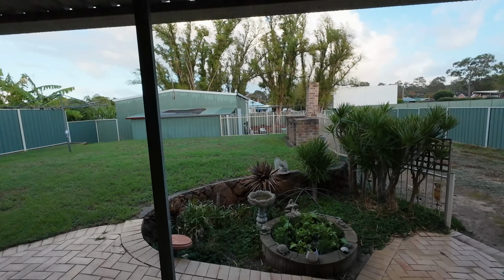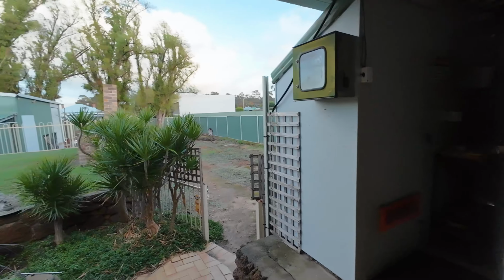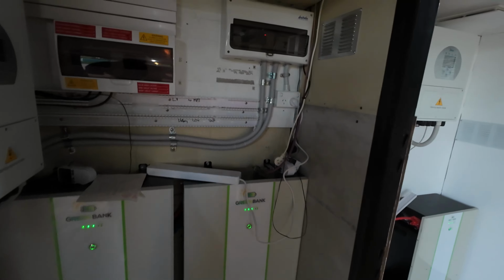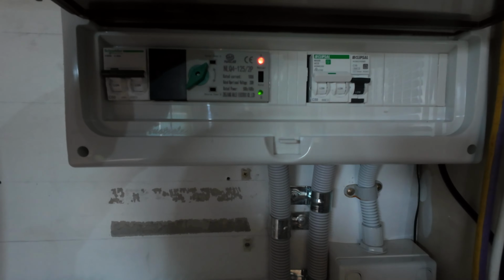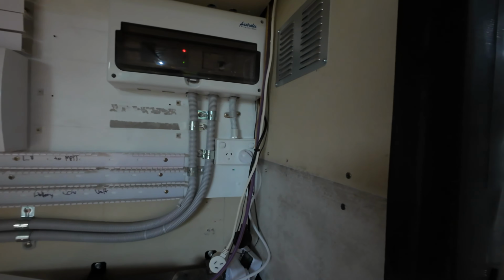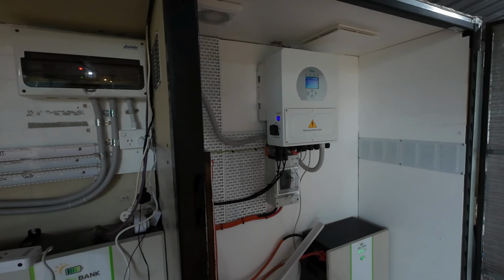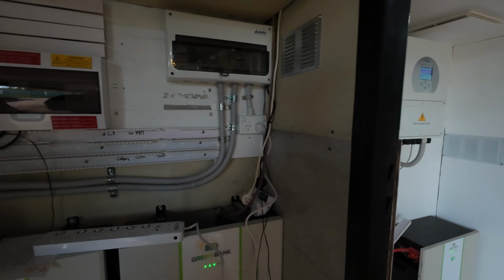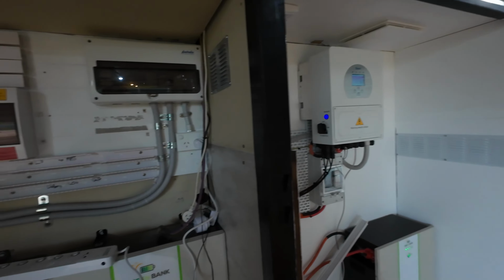Automating Your Off-Grid or Grid-Backup System, (23)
Welcome to Justin Case Solar Power, where the sun's boundless energy meets your thirst for knowledge! 🌞

Are you ready to embark on an electrifying journey into the heart of solar power? Whether you're a seasoned enthusiast or a curious newcomer, you've come to the right place. Join me as we explore the captivating world of solar energy, from its revolutionary technologies to its transformative impact on our planet.

Here, we don't just talk watts and volts; we delve deep into the sun-soaked wonders of photovoltaics, uncovering the secrets behind harnessing sunlight to power our lives sustainably. From dazzling solar panels to innovative energy storage solutions, we leave no solar cell unturned in our quest for enlightenment.

But it's not all about the science – we'll also dive into practical tips, tricks, and DIY projects to help you harness the power of the sun in your own backyard. Whether you're looking to go off-grid, reduce your carbon footprint, or simply marvel at the wonders of renewable energy, you'll find inspiration and guidance aplenty right here.

So, sit back, relax, and let's bask in the brilliance of solar power together. Welcome to a brighter, cleaner, and more sustainable future.

and DJI OSMO Action 4

- works for monetisation on YouTube

Remember if the power goes Out Then only the people that are Prepared will have Power and Lights. And because of the cost. They have just enough for their needs. NOT YOURS.